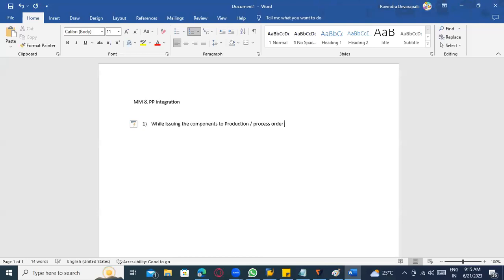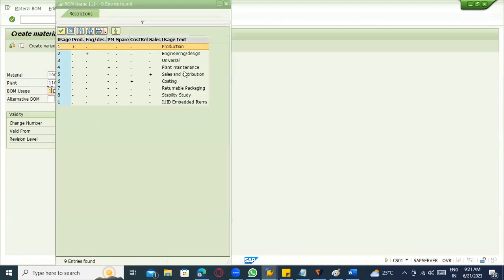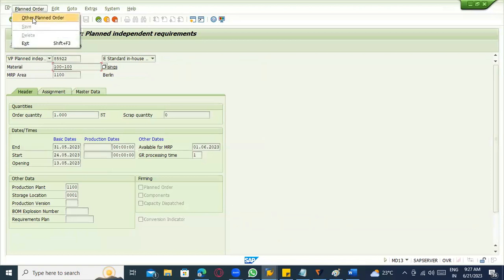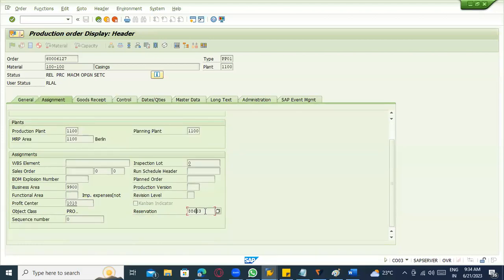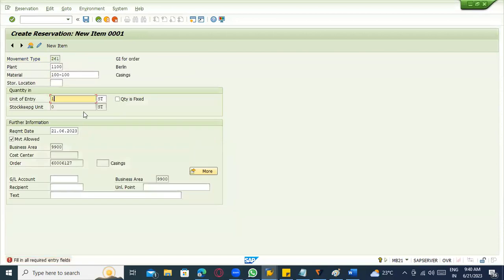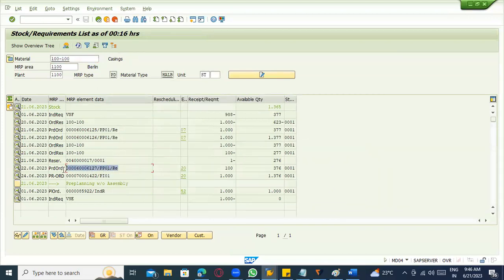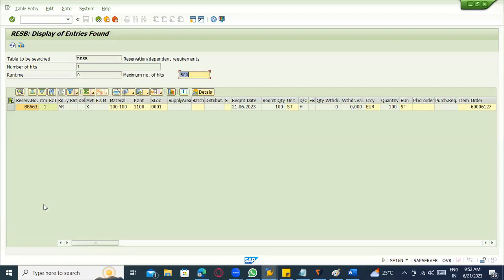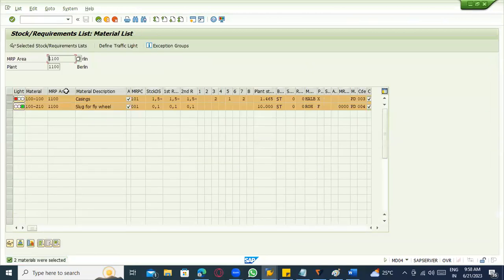Regular Live SAP MM class : MM & PP integration - GI against Production order & GR with Prod. order